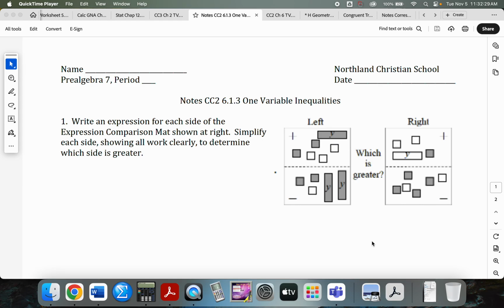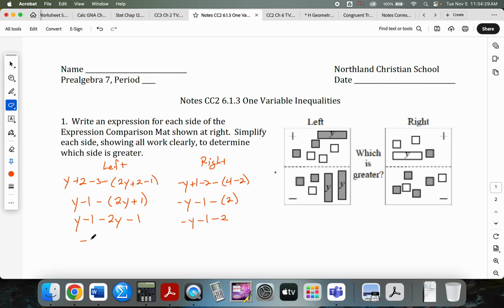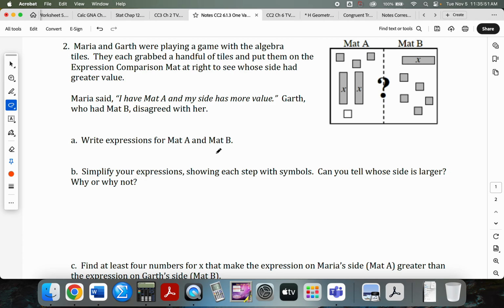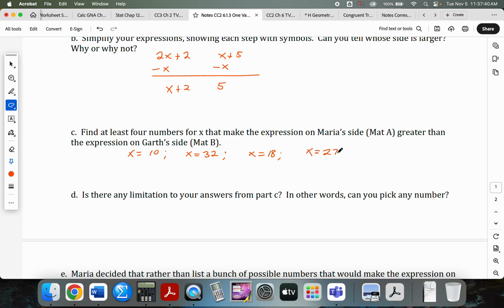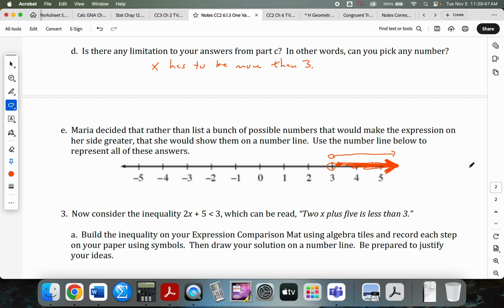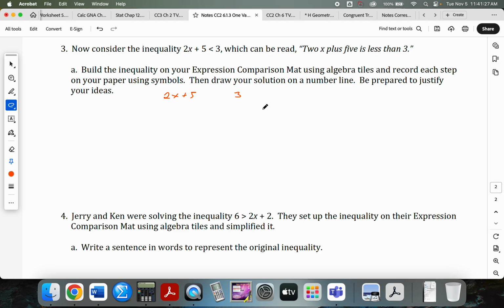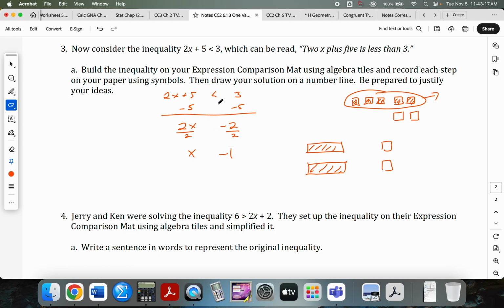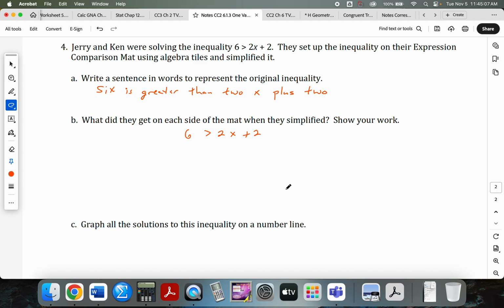Pre Alg Nov 5